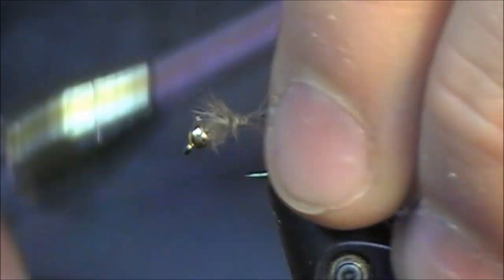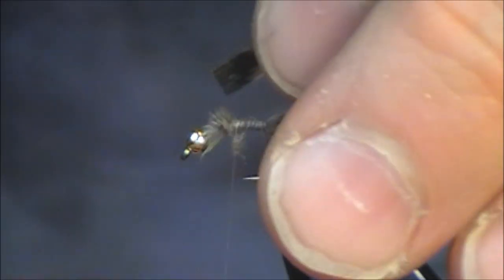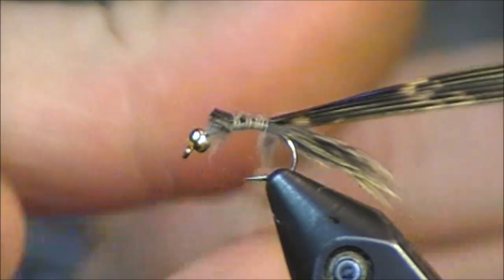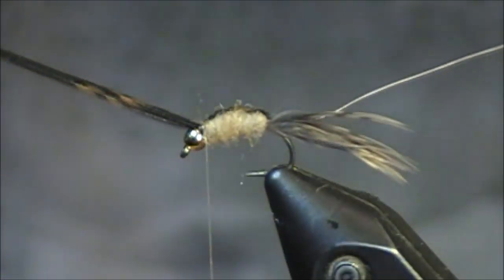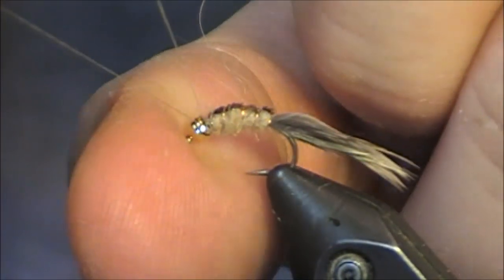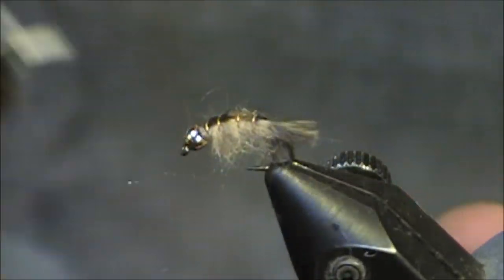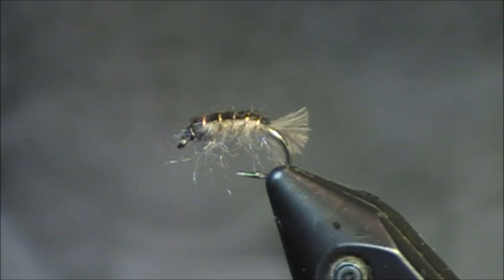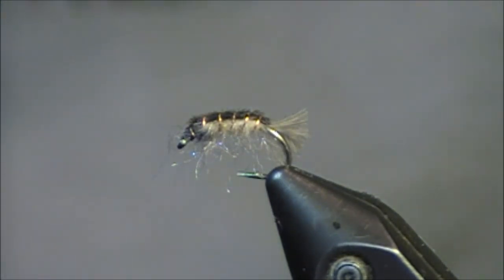Two Minute Fly Tying: Caddis Larva Bead Head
In this brief fly tying video, I showcase a durable and effective pattern for trout, the caddis larva.  Tied as a bead head (though I show one sans bead @ the end), this pattern will get down to the fish quickly, while the picked-out dubbing does a great job representing the gills and legs of the natural insect.  Be sure to tie this pattern in colors that match the larva in waters you fish, and don't be afraid to try a few with a hot spot.